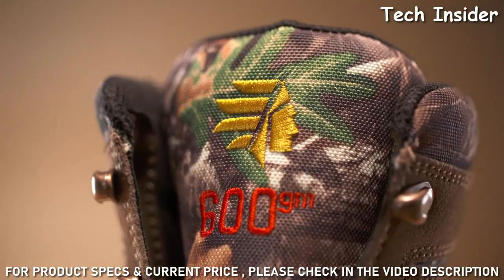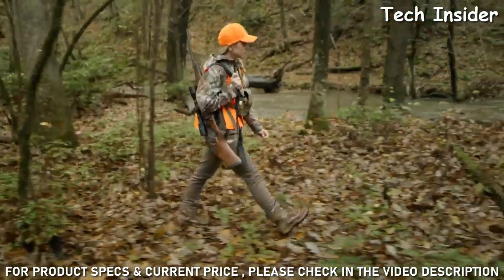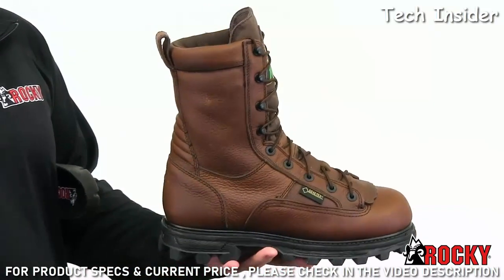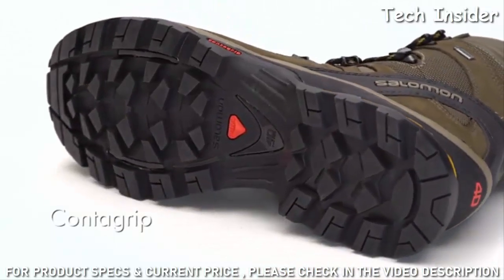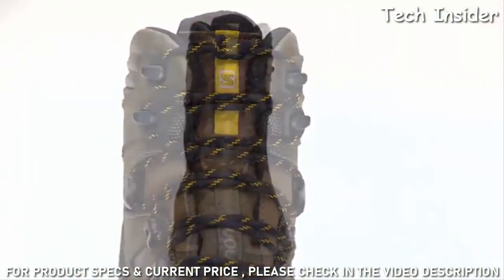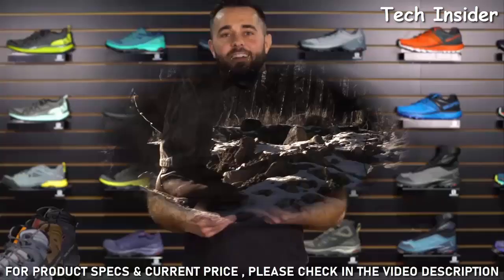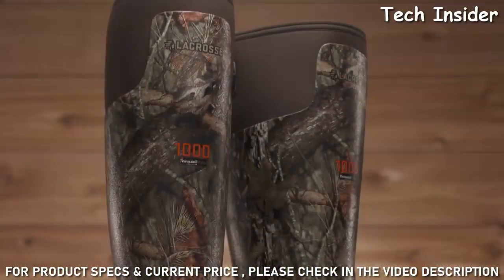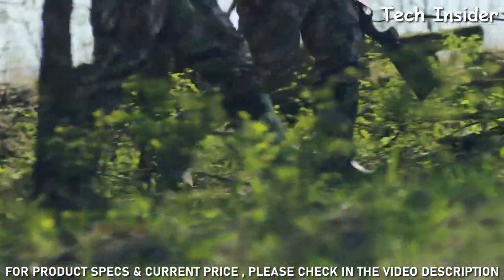Top 5 Best Elk Hunting Boots To Buy in 2023